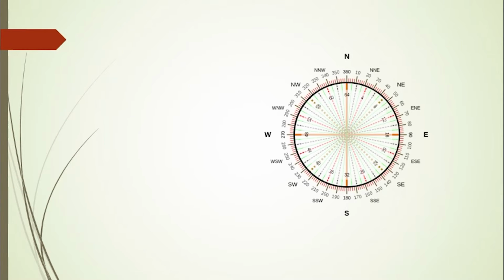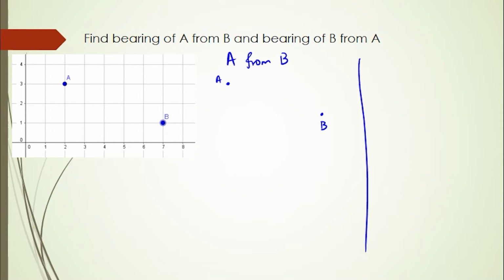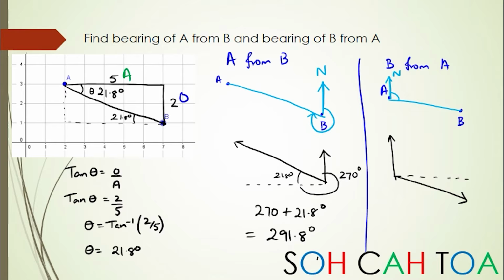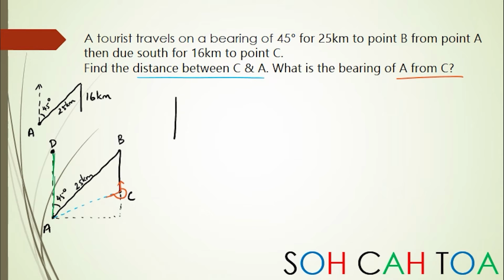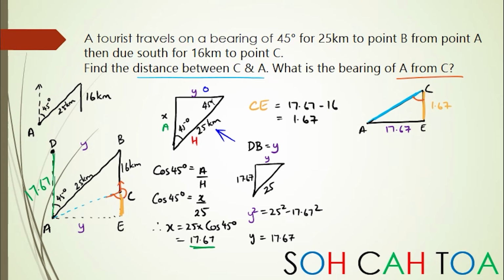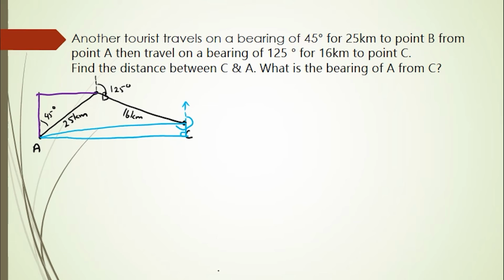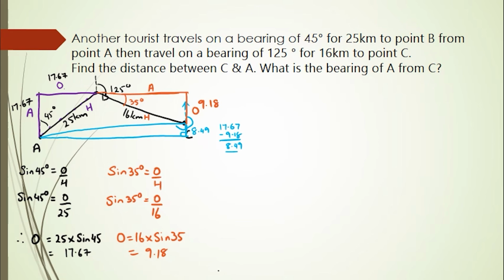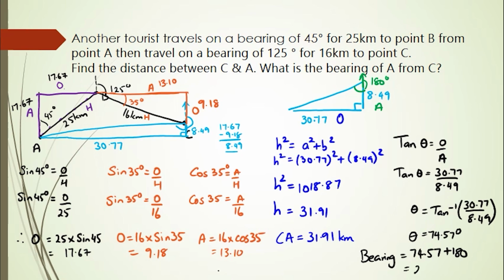Everything you need to know about Bearings in 20 Minutes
Everything you need to know about Bearings
How to solve Bearings Word Problems
Bearings in Maths